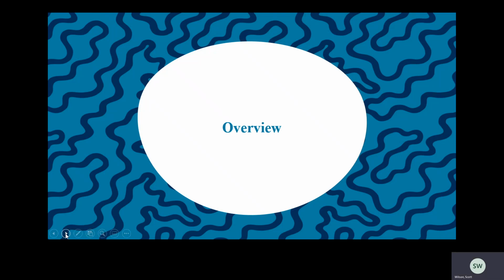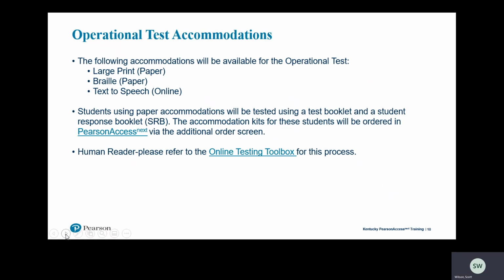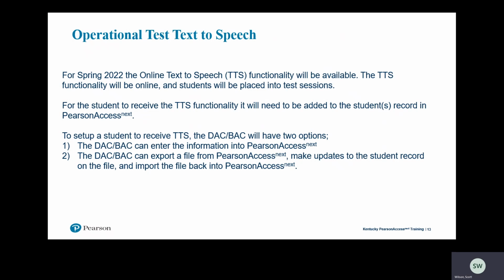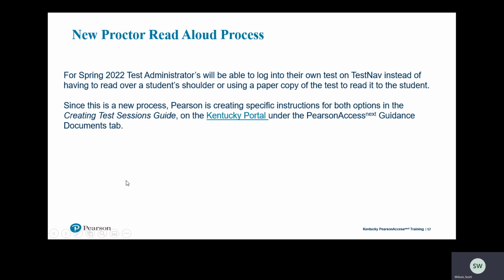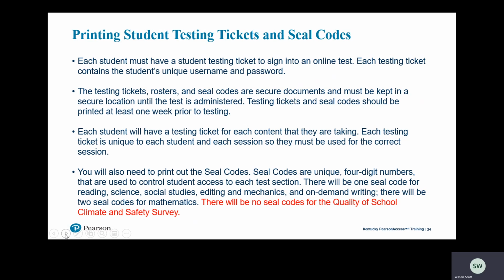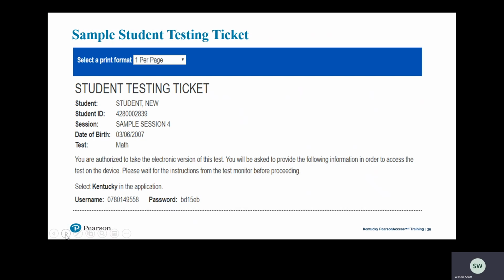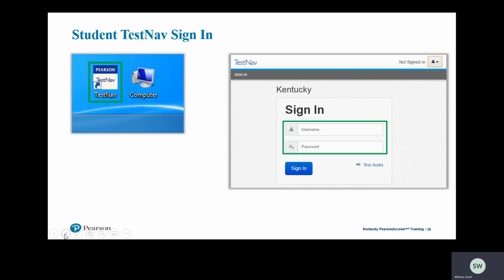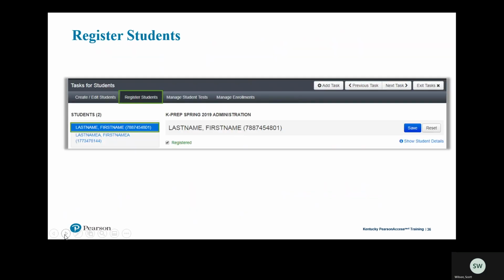February DAC Training - Operational Testing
February DAC Trainings, KDE
2022